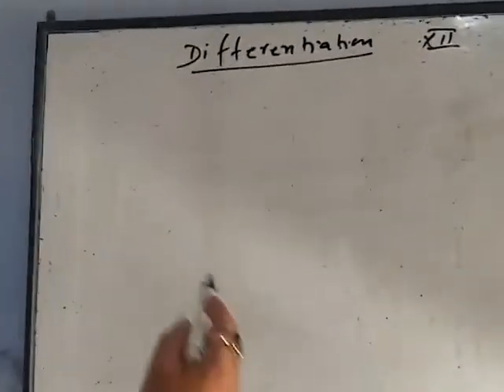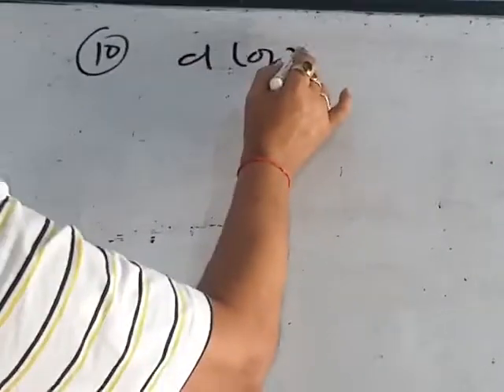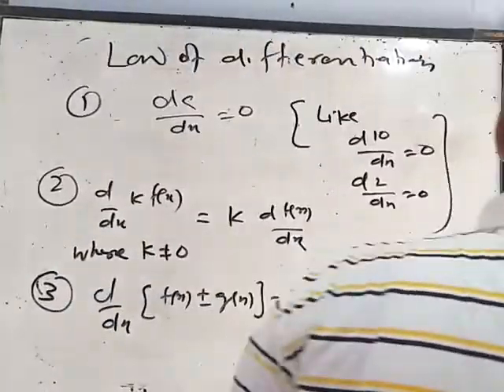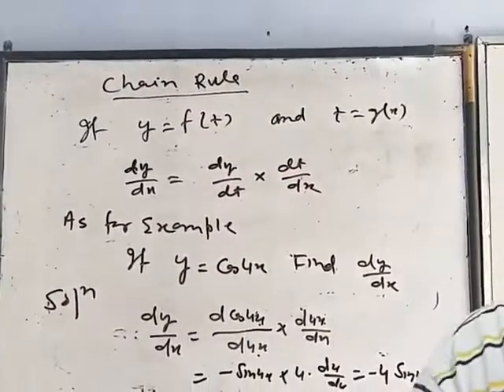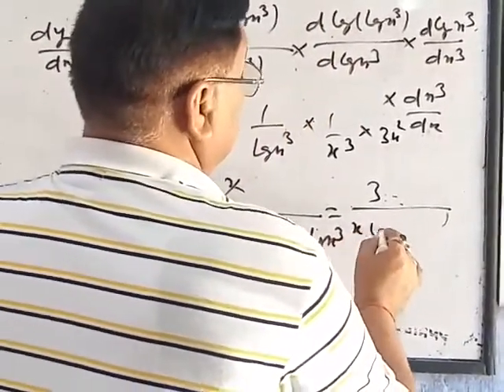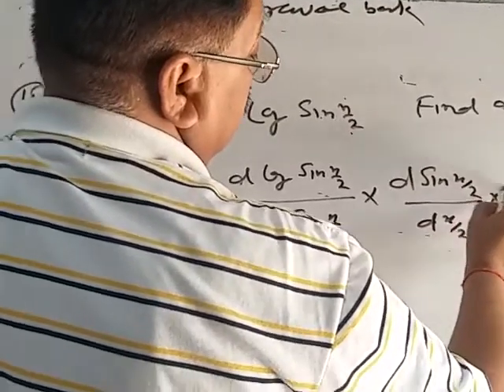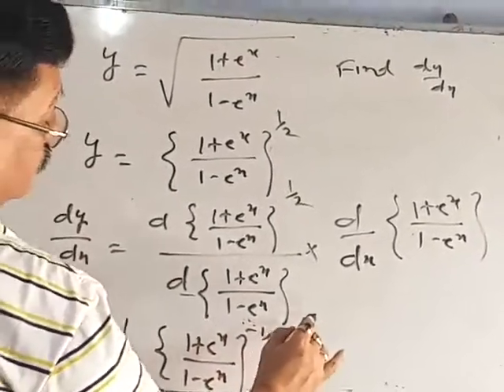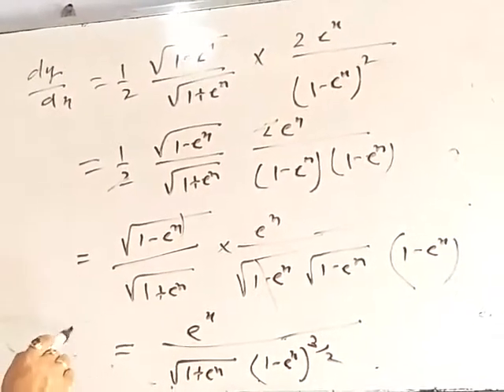Chapter -- Differentiation ( chain rule ) [ BY H.G.TIWARY]